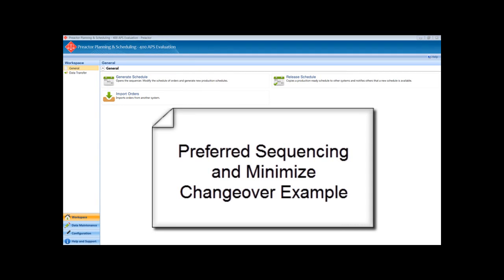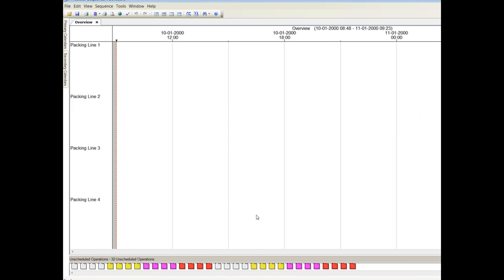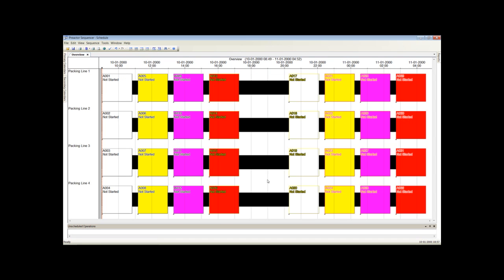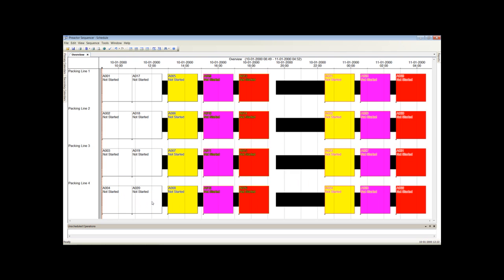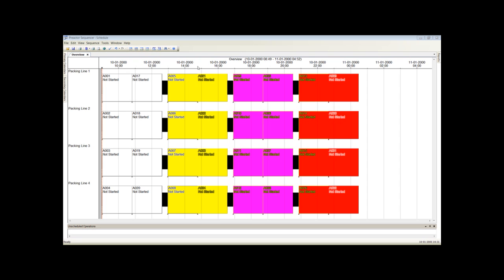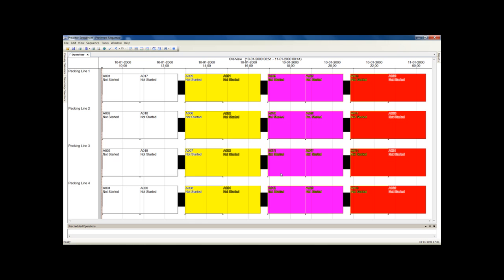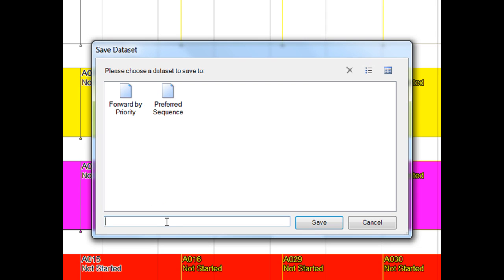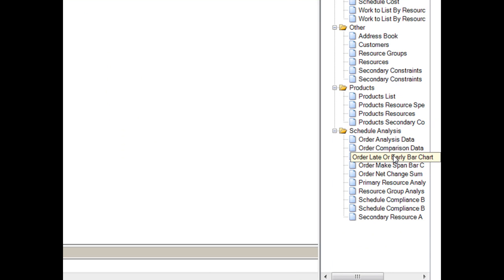Preactor 11 Preferred Sequence Demo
While many scheduling applications focus on capacity, another important aspect of a true scheduling tool is sequencing.  This example focuses on sequencing batches of product on packing lines.  The attributes of each batch, in this case colour, impacts the changeover time.  A light to dark changeover is small and dark to light large. The example shows how the in-built Preactor 400 APS preferred sequencing rules can automatically increase the efficiency of the plant by minimizing the changeover time.